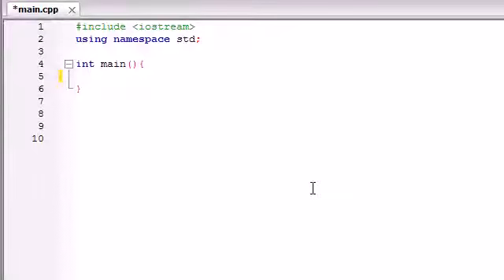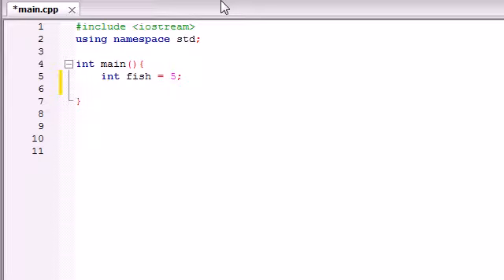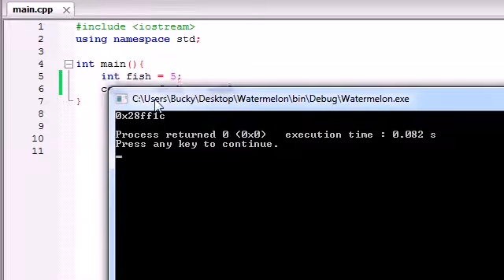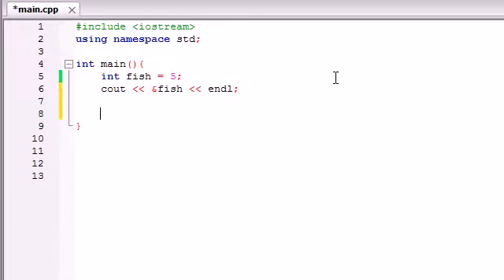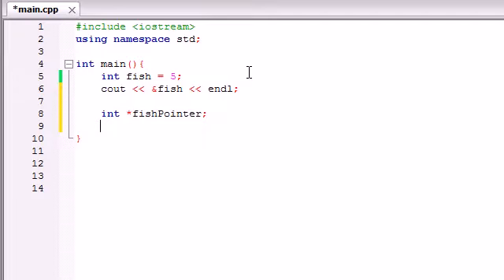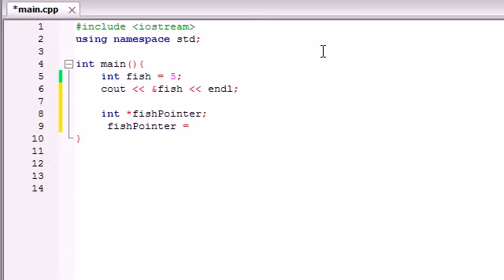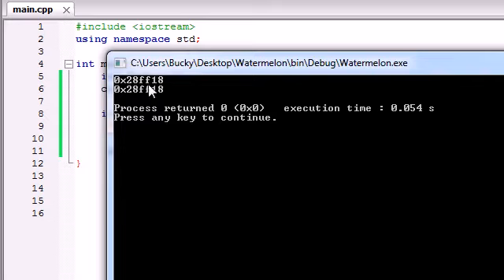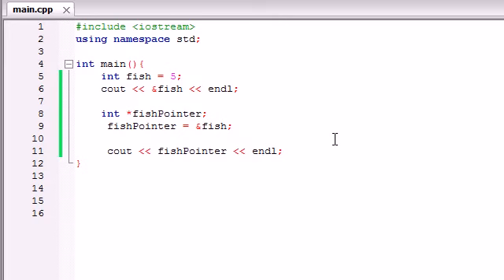C++ Programming 38 Introduction to Pointers